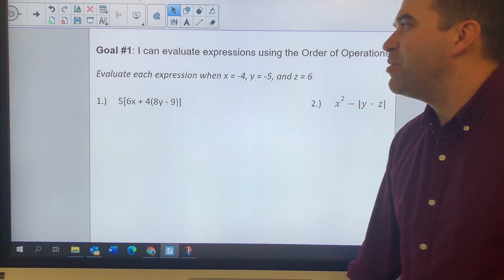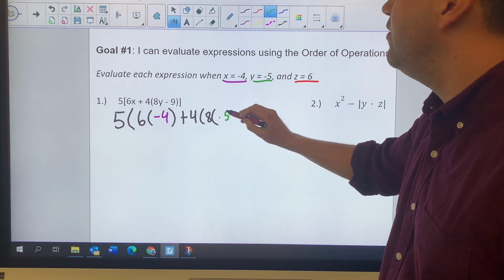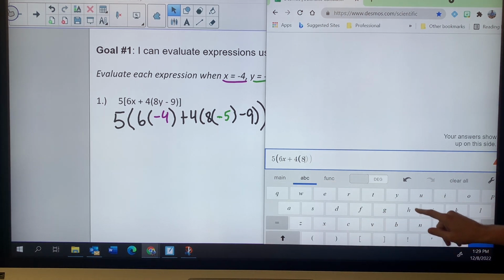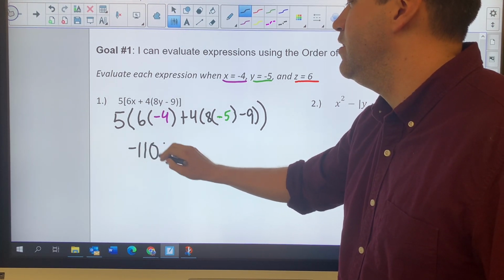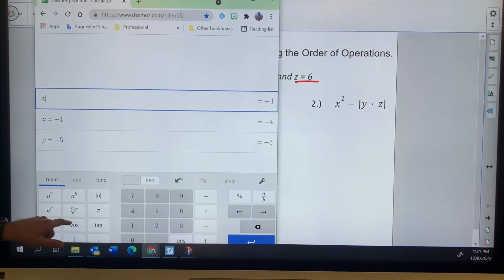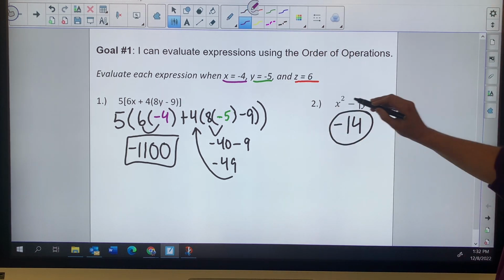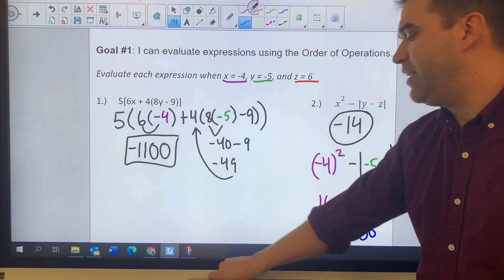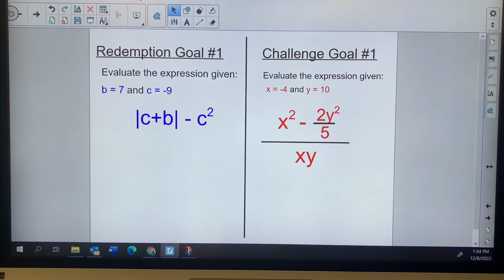Unit 4 review goal#1